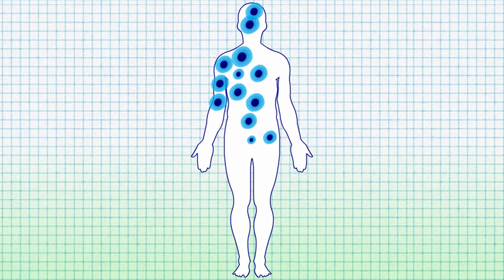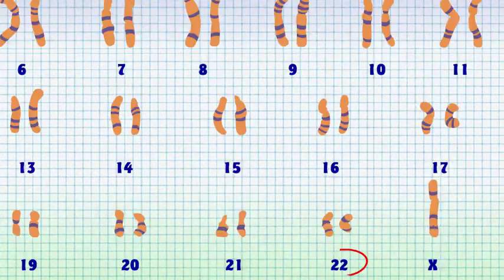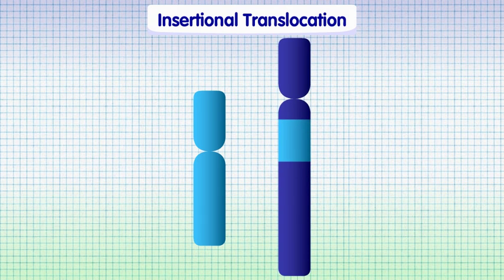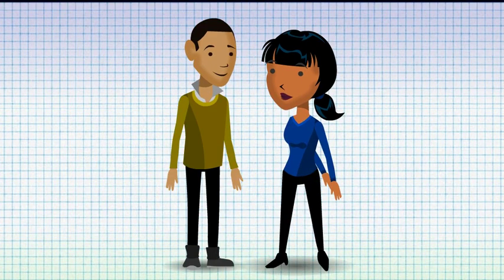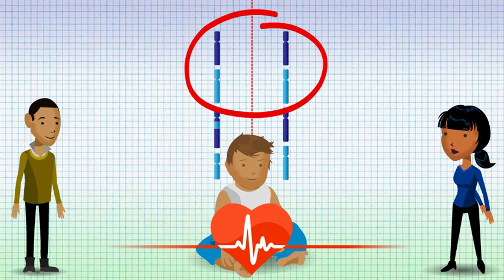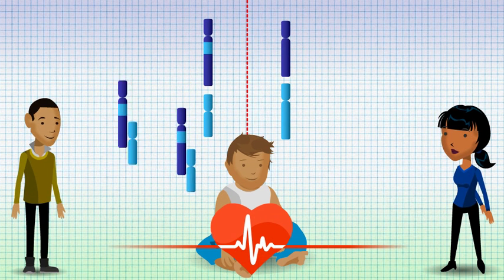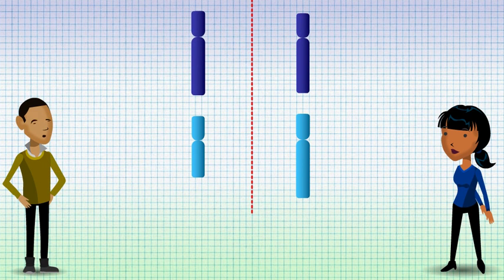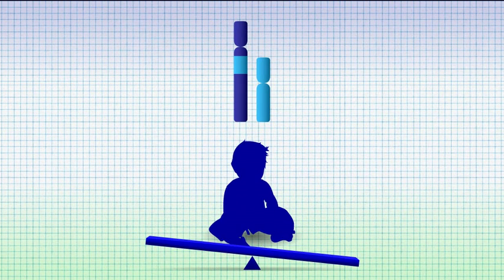Insertional Translocations/Chromosome Insertions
A short animation from the National Centre for Medical Genetics which explains insertional translocation and its consequence for  genetic conditions and an affected person's offspring.